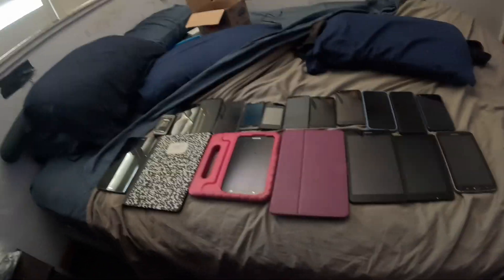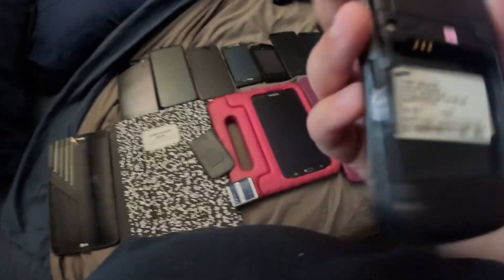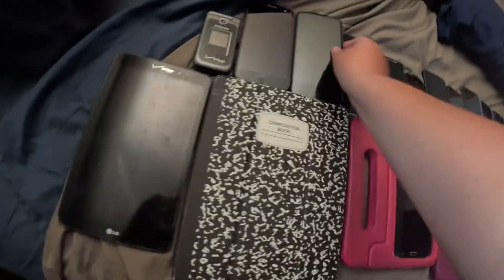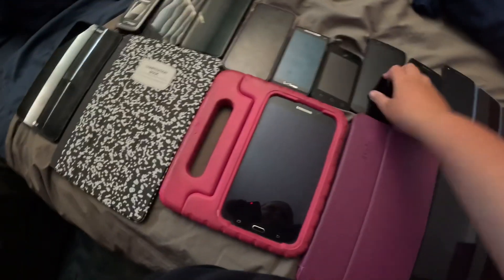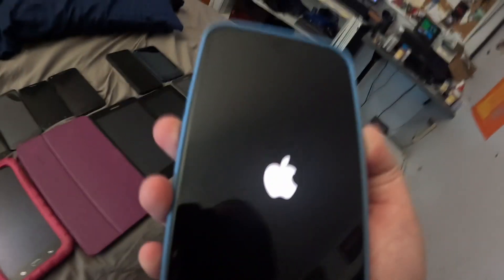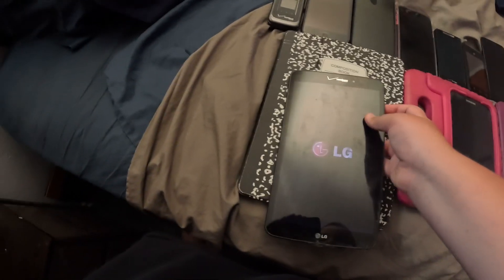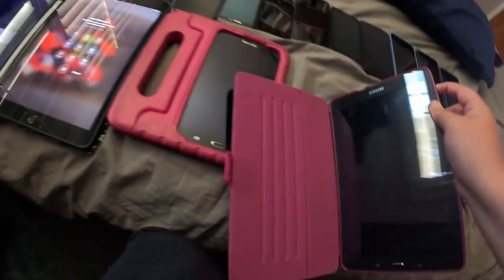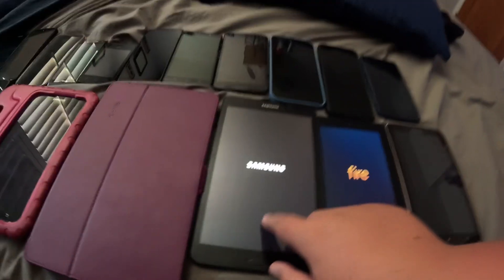Phone Collection - June 2024